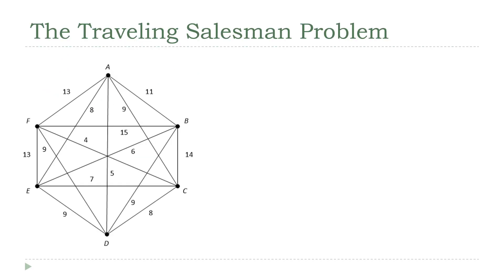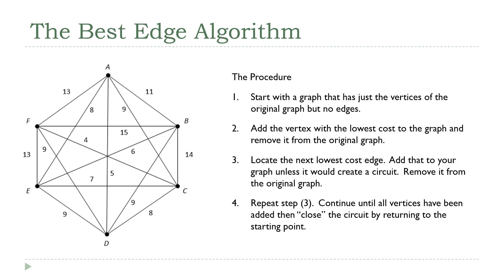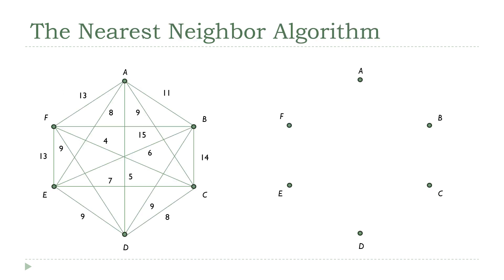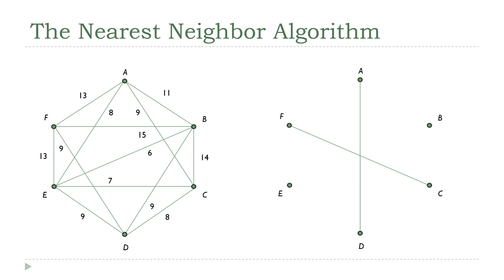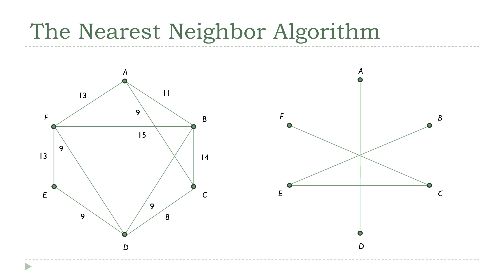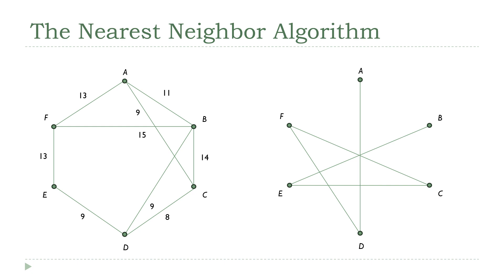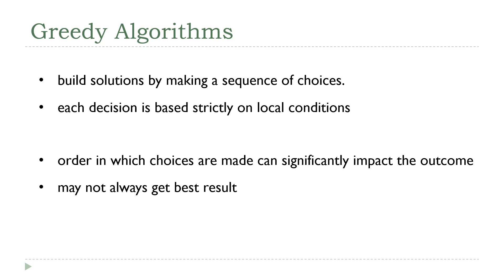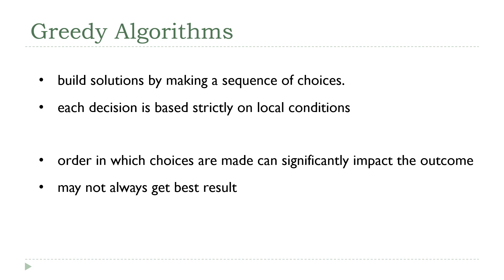The Best Edge Algorithm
In the last lecture, we took a look at the Nearest Neighbor Method for solving the Traveling Salesman Problem.  There are no known, efficient methods that give an exact answer to this problem so we have to fall back on approximate methods like the Nearest Neighbor method or the Best Edge method that we’re going to talk about here.